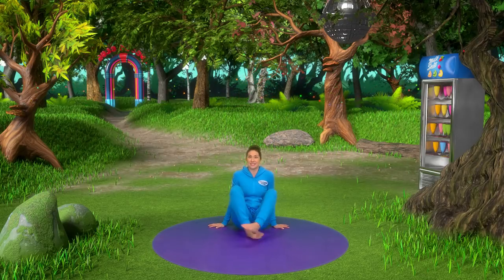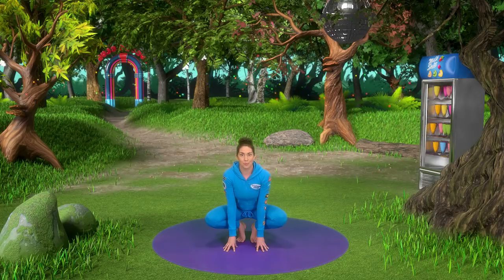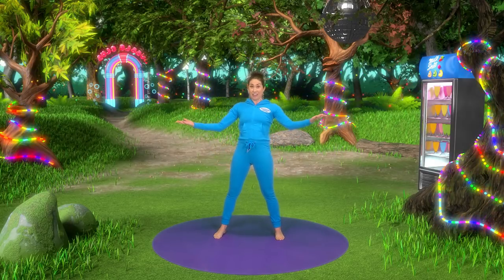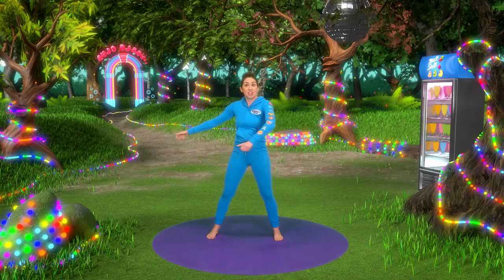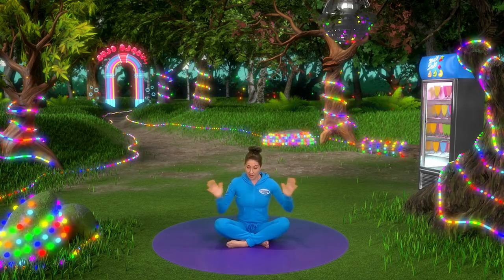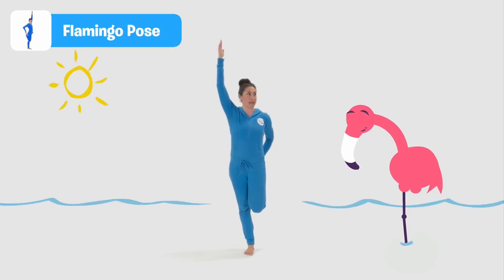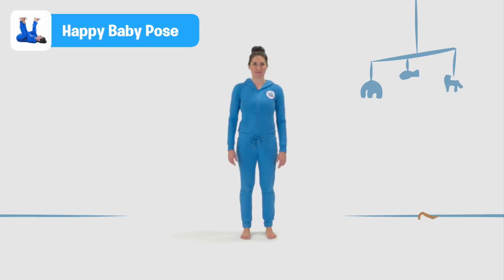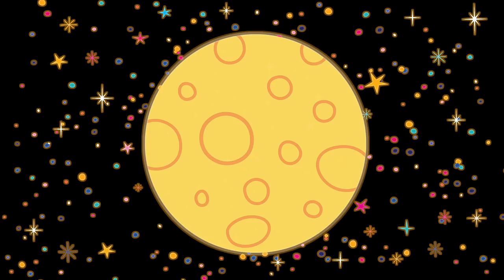Saturday Morning Yoga | Fairy Floss 🧚‍♀️💃🏻✨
Come on down to Saturday Morning Yoga and let's polish up on our flossing skills! Kids...I know this is your area, but get your family involved and see if they can do it too! Yoga followed by mindfulness, some special poses for you to practice AND a guided meditation to make you feel amazing!

0:00 Fairy Floss | A Cosmic Kids Yoga Adventure - Let's see if we can save the day with our dancing and our flossing! A story to get you moving and music to light up your day!

25:33 Thought Bubbles | Cosmic Kids Zen Den - Mindfulness for kids Here's an easy way to learn about our thoughts! They're a bit like bubbles - they come and go! And they make us feel things like happy or sad or worried or calm...Have fun understanding how your thinking works - and learn that every thought just passes by, like a bubble.

32:18 Flamingo Pose | Yoga Pose Universe - Keep practicing your flamingo pose and your balancing skills will become AMAZING! This kids yoga pose is great for stretching your quads (the front part of your thigh) and for testing your balance. You can also hop up and down if you like!

33:49 Butterfly Pose | Yoga Pose Universe - Have a go at Butterfly Pose! It's very good for opening our hips and strengthening our inner thighs - also good for jiggling our insides around a little bit which is a good thing! Can you lift up both wings together? See if you can! 🦋

35:57 Happy Baby | Yoga Pose Universe - We stretch, roll and giggle as we enjoy this super soothing yoga pose! 👶

37:03 Peace Out Guided Meditation for Kids | Moon and Stars - Relax back, enjoy the darkness and let your mind fill with the sparkliest stars. We float out into the sleepy night sky and allow our body to drift into a soothing healing sleep. 😴